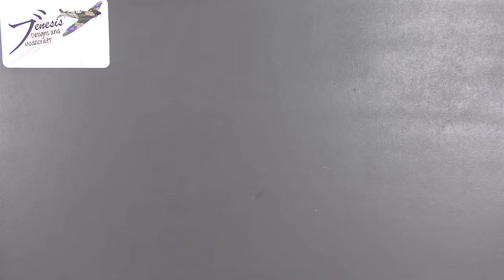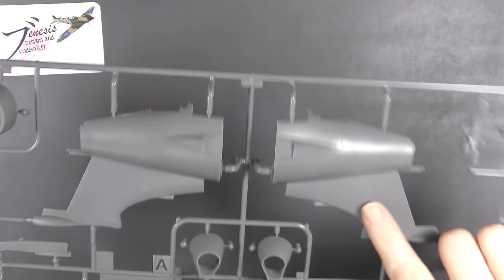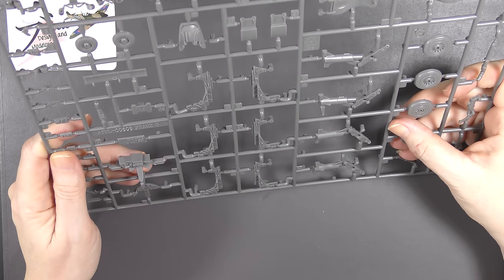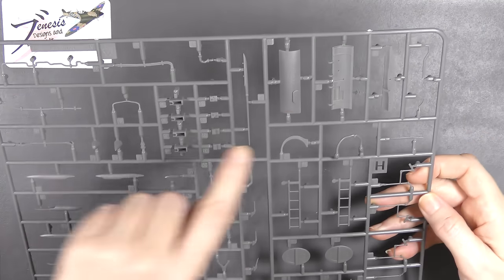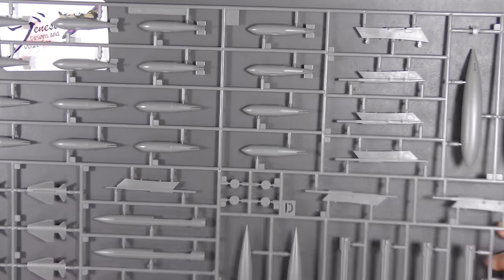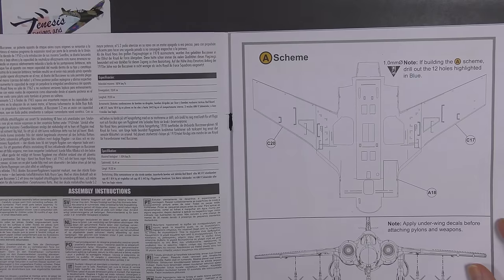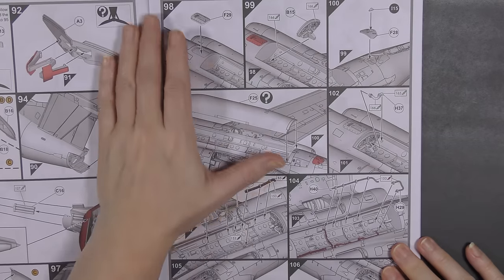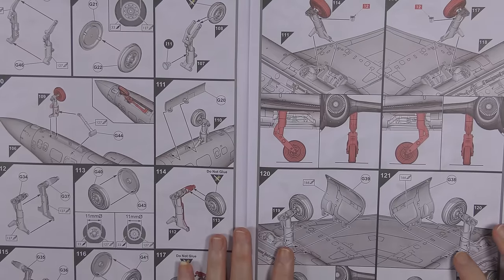*Quick Look Review* Airfix 1/48 Blackburn Buccaneer S.2B (RAF)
In this Quick Look I have the newly released RAF version of the 1/48 Blackburn Buccaneer kit. I've not actually seen this kit until now, so I'm interested to see how it looks!